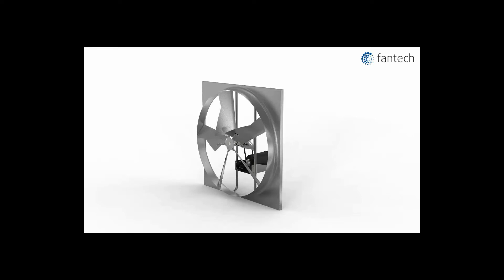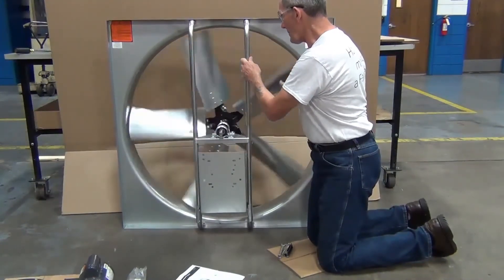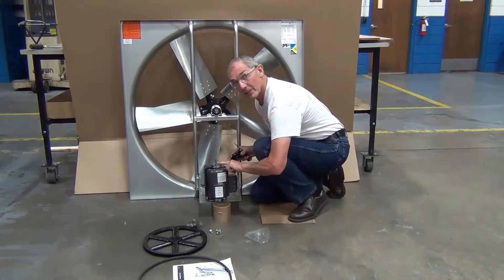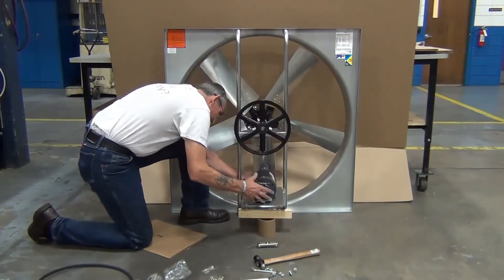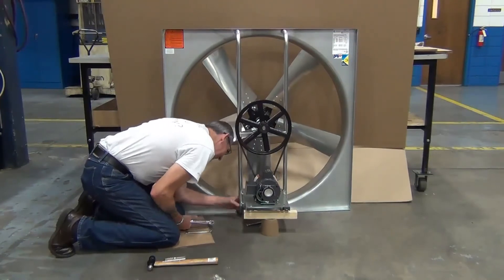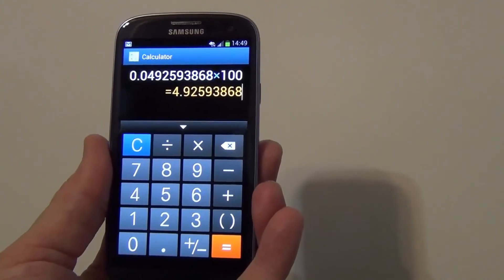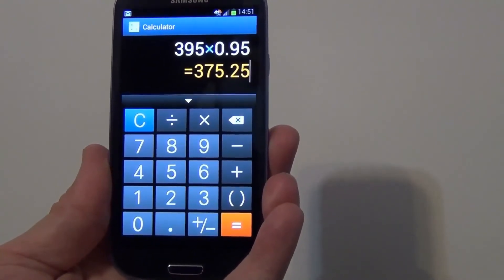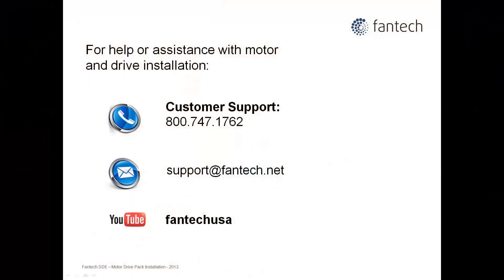1SDE Fantech wall fan, motor & drive pack installation.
How to install the motor and drive pack in the Fantech 1SDE belt drive wall fan.